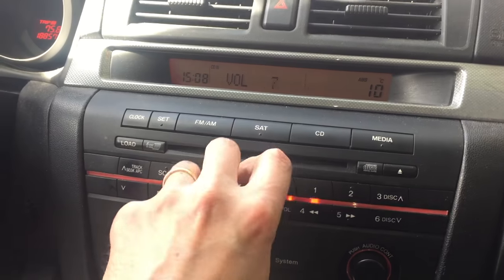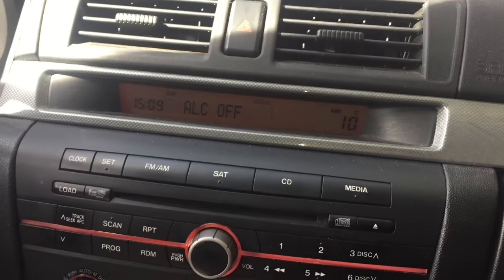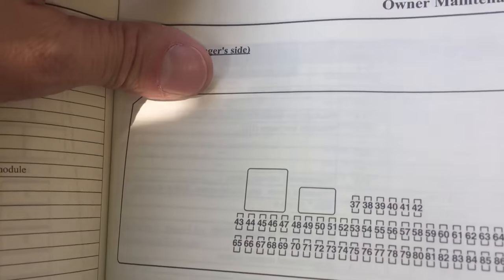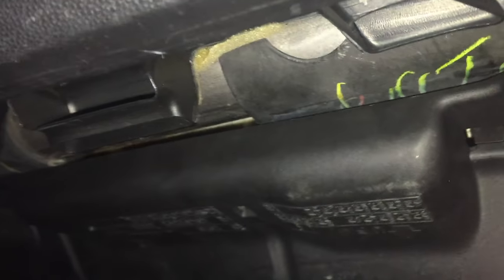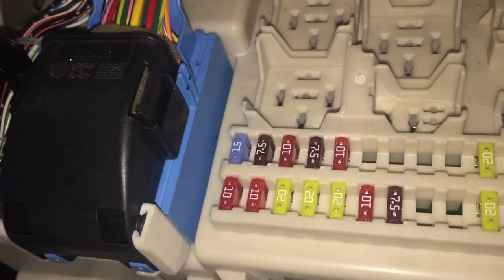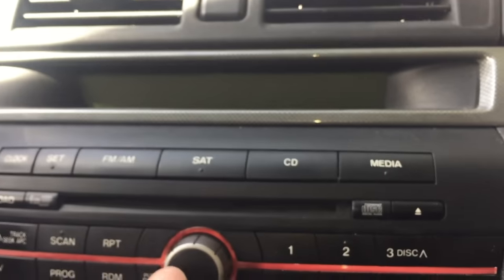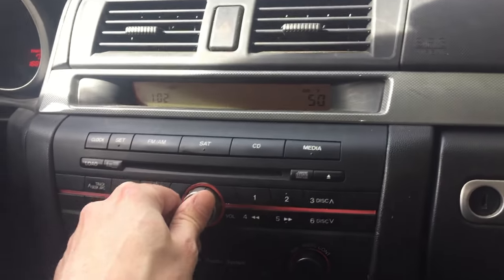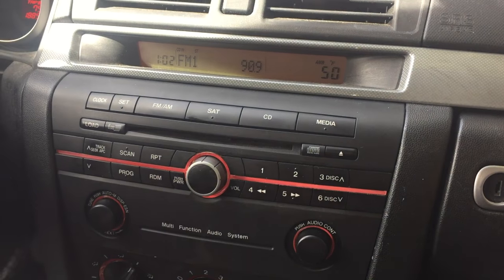Mazda 3 Radio does not work - FIXED in less than five Minutes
The stock radio in my Mazda 3 stopped working yesterday. There was only a quiet crackling sound coming out of the speaker when turning the volume knob. Also the CH changer would not react anymore, so I could not get any of my CDs out. Other than that everything else was acting normal. It was possible to switch between radio stations, even when using the steering wheel controls.
The easy trick to fix this problem is to remove the fuse for the radio for a couple of minutes and then simply plugging it back in. I was waiting for about 3 to 5 minutes before putting the fuse back in. The radio started working right away.
You can find the fuse panel in the leg area on the passenger side. It is hidden behind a plastic panel. Then you can flip the fuse panel down and look for the right fuse. In my case this was fuse number 44, which is a 7.5A fuse.
Good luck and please write a comment if this worked for you also!!